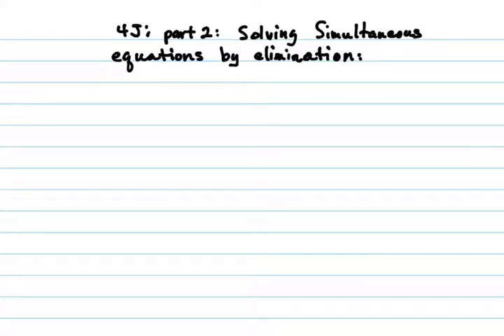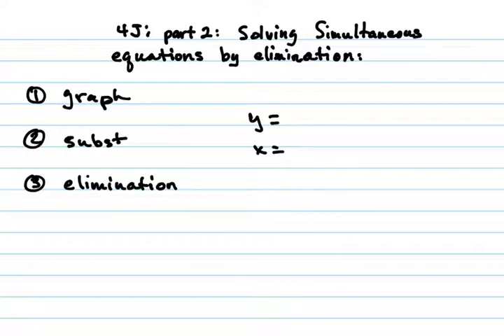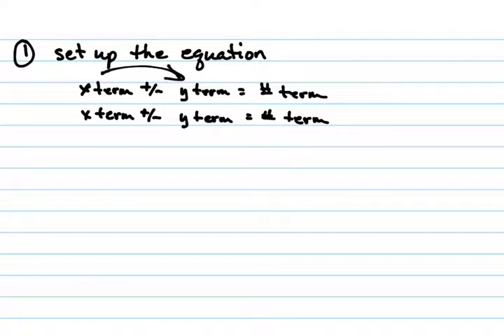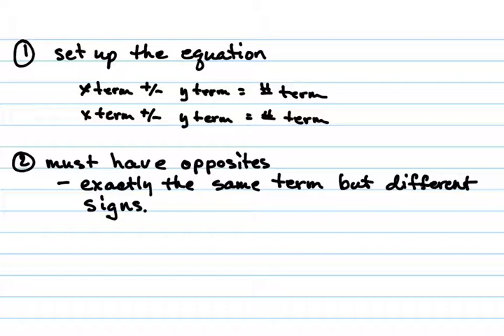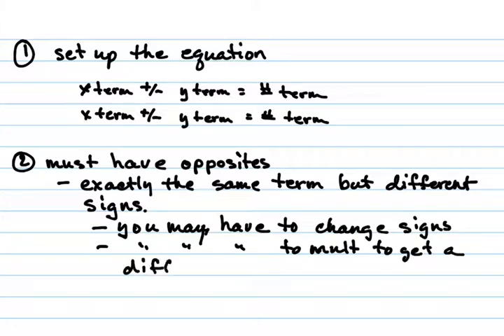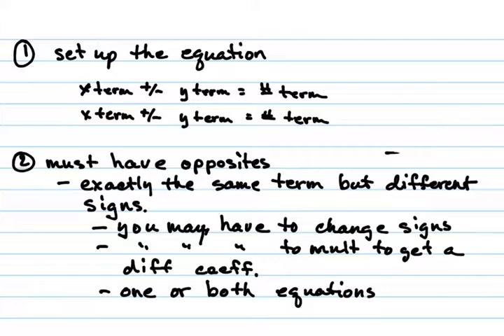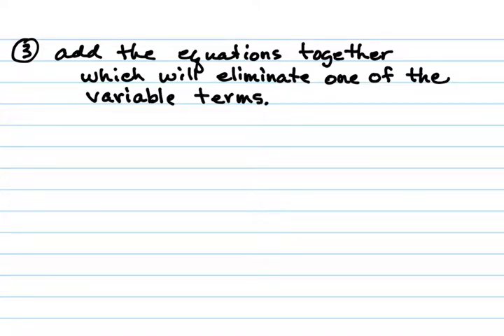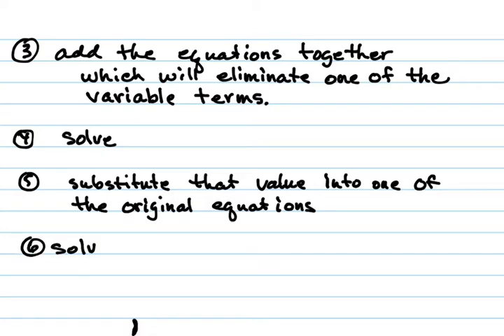11GM 4J solving simultaneous equations by elimination